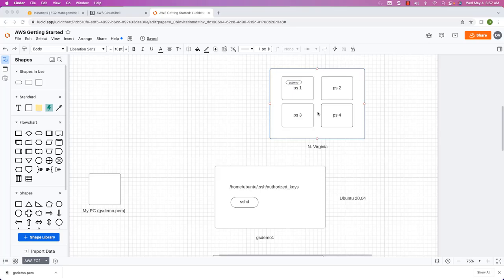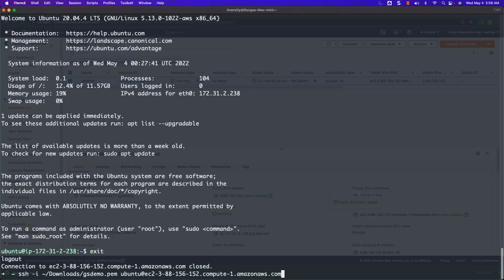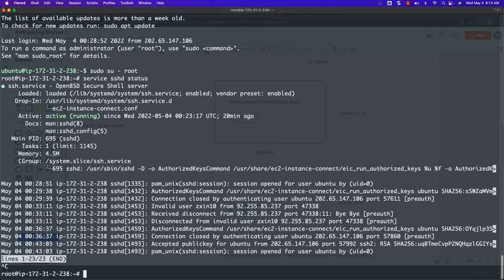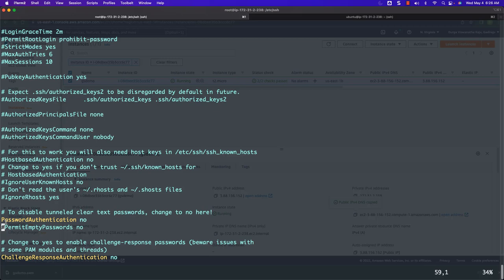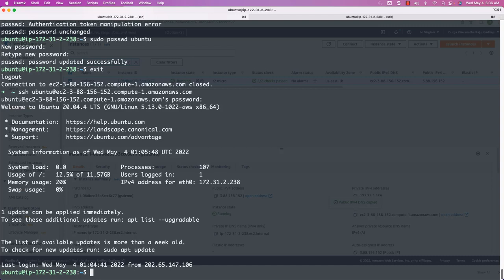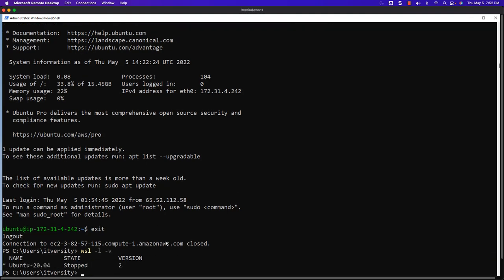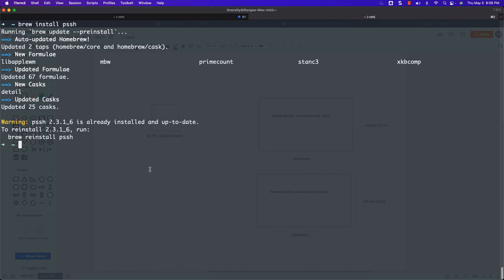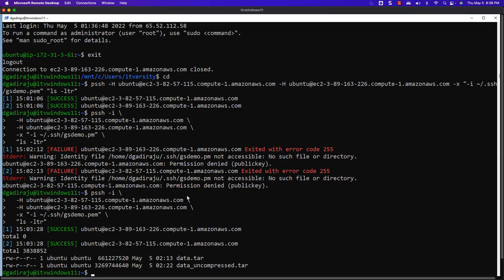Overview of SSH to interact with remote servers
Once we go through the details about getting started with AWS, we will focus on learning all key concepts related to SSH such as sshd daemon, updating ssh config files, and restarting sshd using systemctl or service command. Also, we will go through the details related to passwordless login and also ability to run commands remotely via ssh. We will also understand how to set up parallel ssh and then run commands on multiple Linux systems in parallel.

TIME STAMPS
0:00:00 --  Overview of SSH to interact with remote servers
0:00:05 -- Introduction to Overview of SSH to interact with Remote Servers
0:01:36 -- Create Multiple AWS EC2 Instances
0:07:02 -- Different Modes of SSH Login to Remote Servers
0:08:52 -- Understanding Password less login to Remote Server
0:11:44 -- Overview of SSH Daemons on Remote Servers
0:17:49 -- Understand SSH Properties Files and Properties
0:21:47 -- Enabling Password login on Remote Server
0:28:18 -- Run Commands on Remote Servers using SSH
0:33:53 -- Connect to Remote Servers from Windows using Powershell as well as wsl
0:39:13 -- Setup pssh or parallel ssh on Mac as well as Ubuntu Linux
0:43:41 -- Run Commands on multiple servers using parallel ssh or pssh
0:49:55 -- Run Commands on multiple servers using pssh using hosts file
0:53:36 -- Enable Password less login using ssh keys and ssh copy id command
0:59:26 -- Terminate AWS EC2 Instances used for demo
1:01:04 -- Linux outro